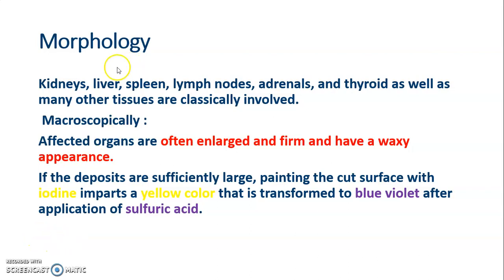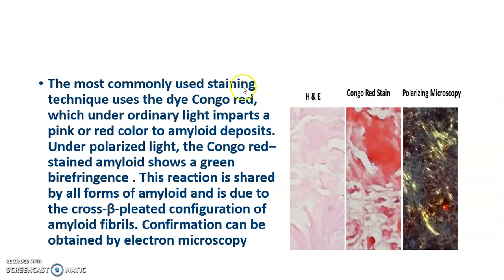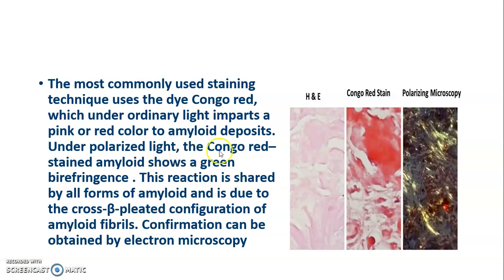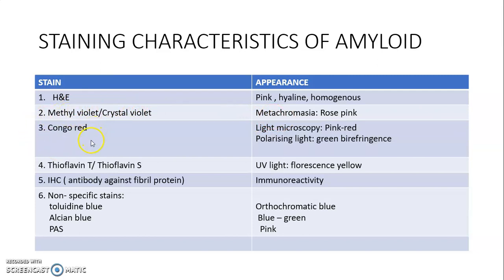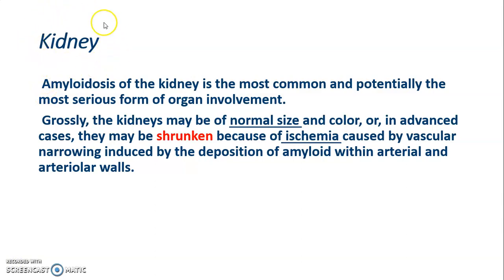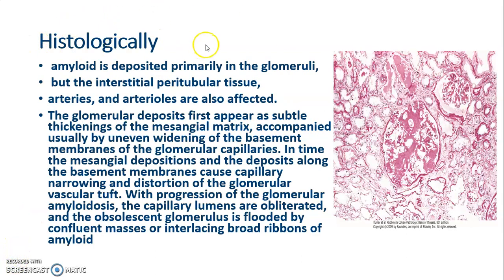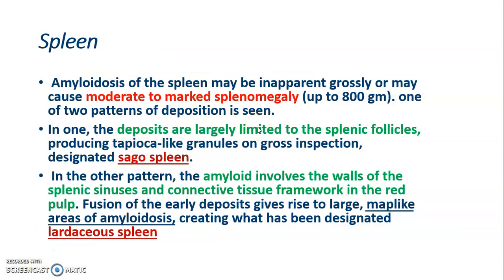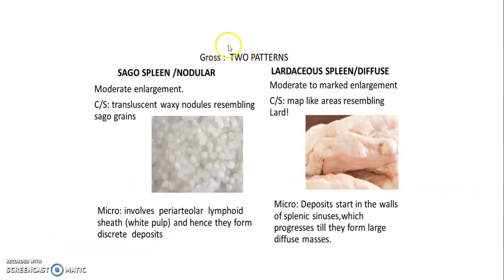Amyloidosis 2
Morphology, C/F